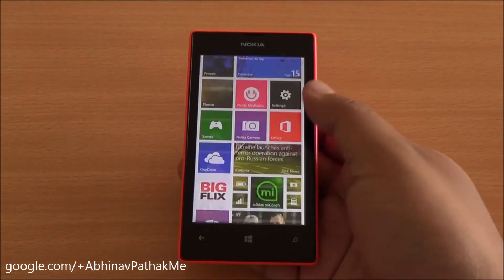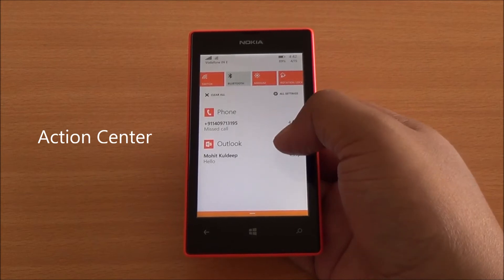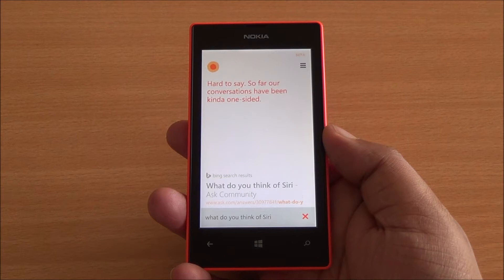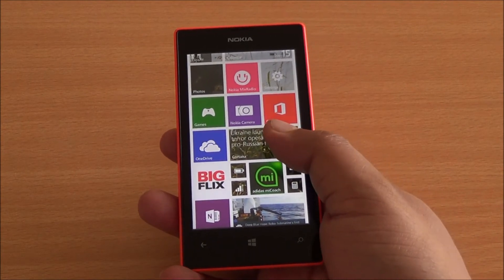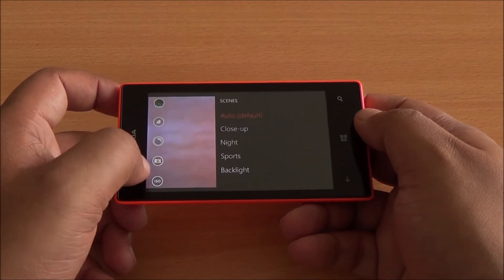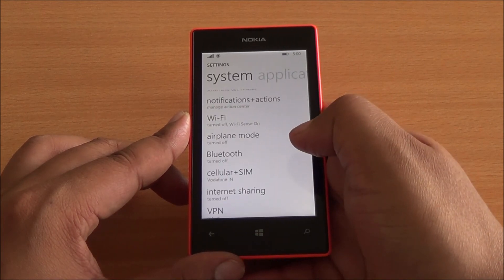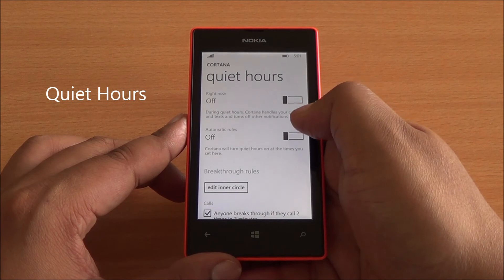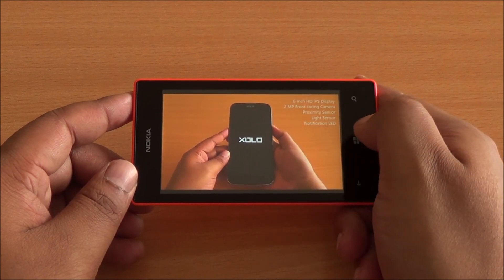Windows Phone 8.1 Overview - Cortana, Action Center and More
A look at new features in Windows Phone 8.1 including Cortana, Action Center, Word Flow Keyboard, Start Screen customizations, Internet Explorer 11 Mobile and more.